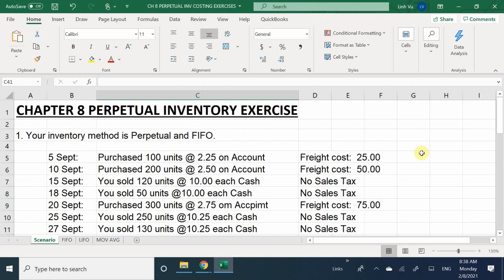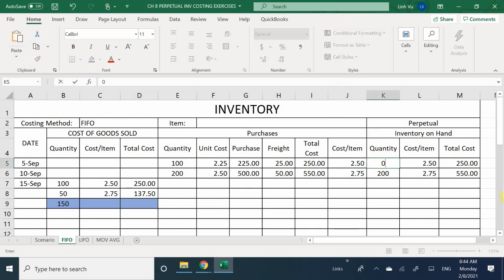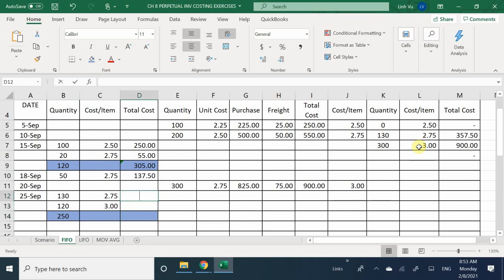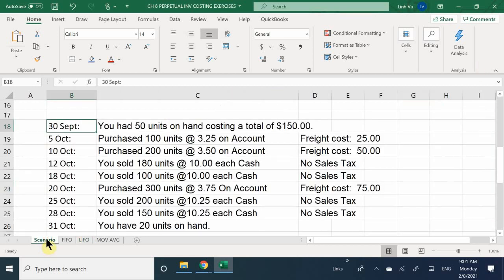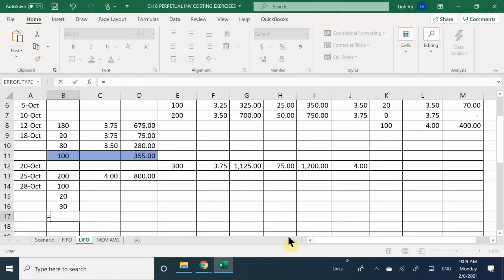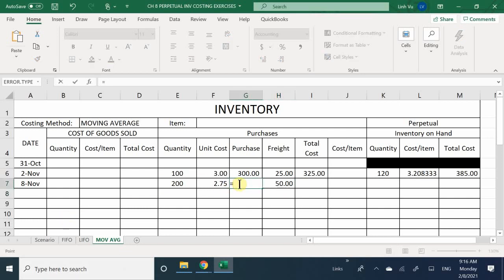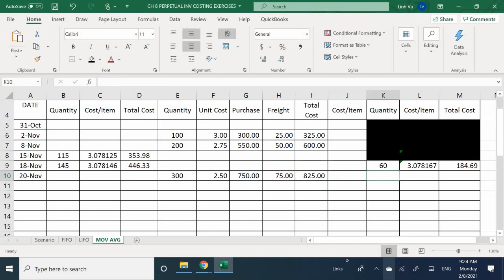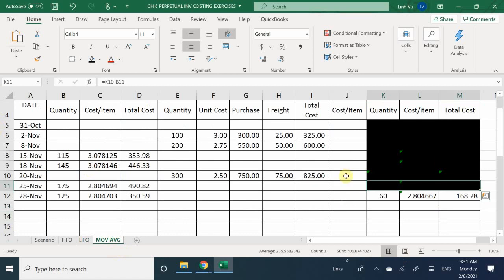AM ACCT 1.4 CH 8 PERPETUAL EXERCISES